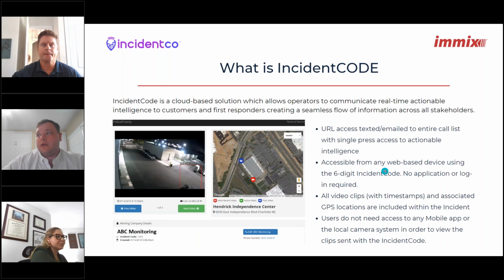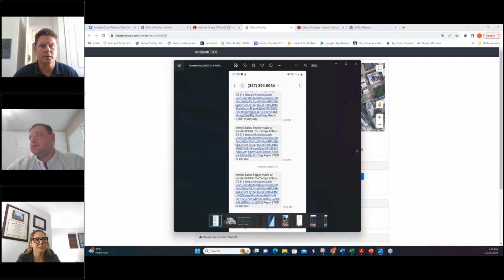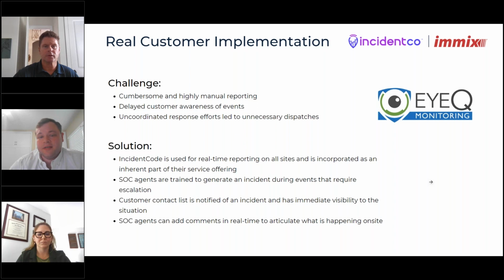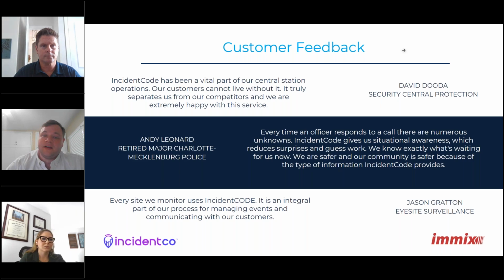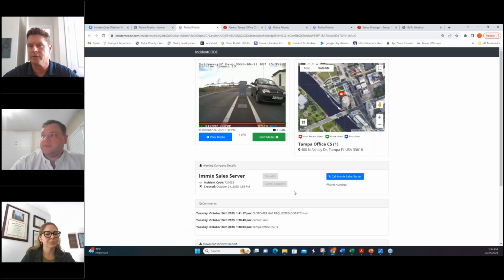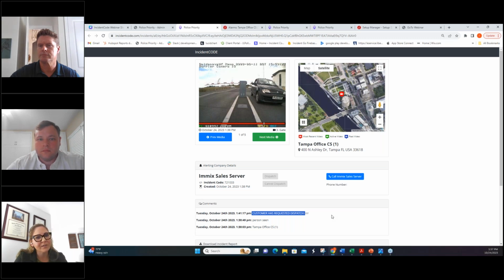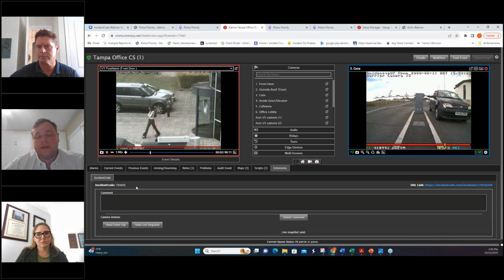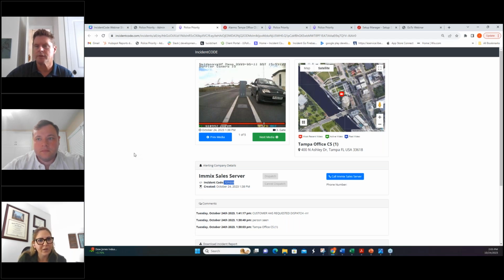IncidentCode: Combining power of actionable intelligence and real time communication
It's no secret that improved situational awareness and communication tools can make all the difference in how a security incident is managed. IncidentCode allows operators to more efficiently communicate with key stakeholders during an event and provide real-time intelligence including video clips, GPS details, and other pertinent information as an incident unfolds.